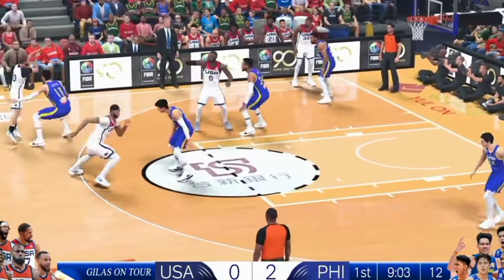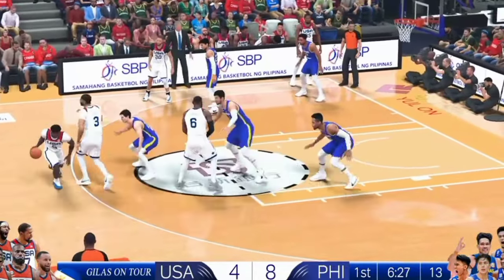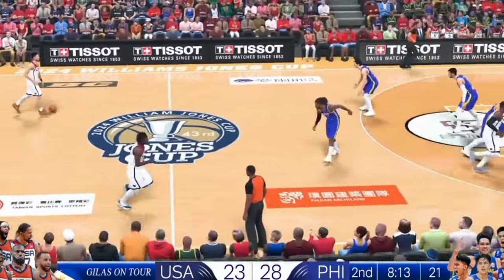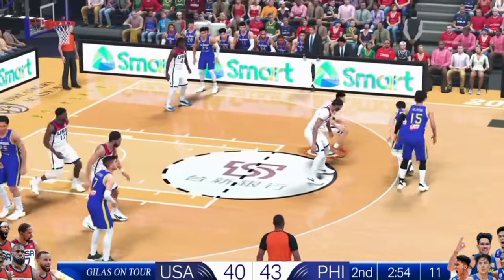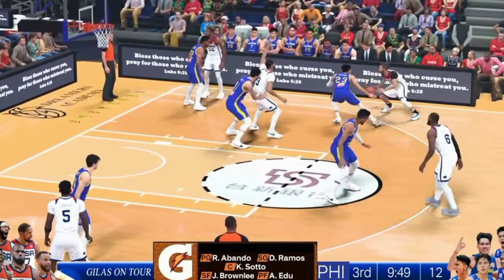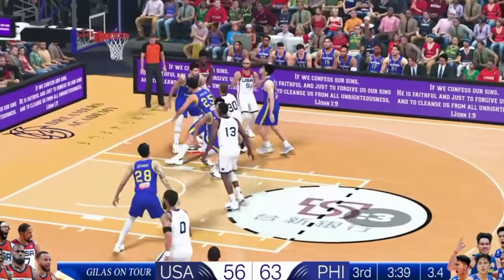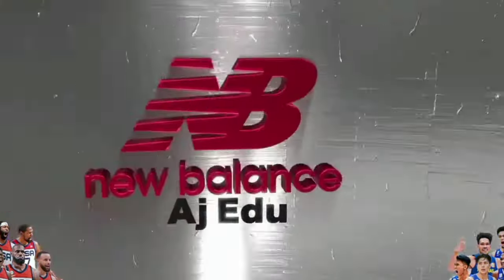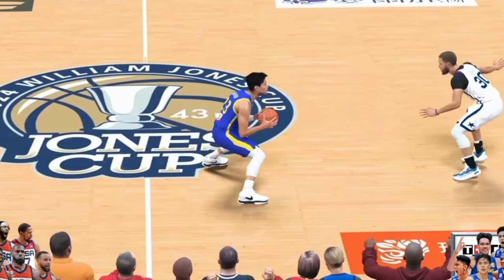GILAS PILIPINAS vs SPURS 2025! Sotto in your face winning layup to Wenbamyama! 2K24